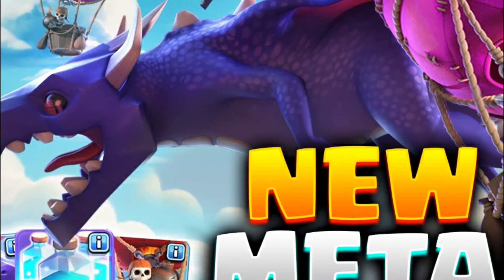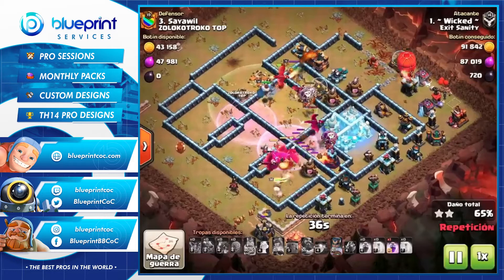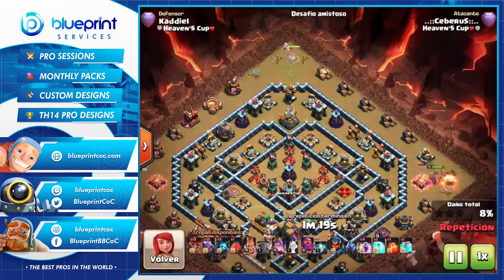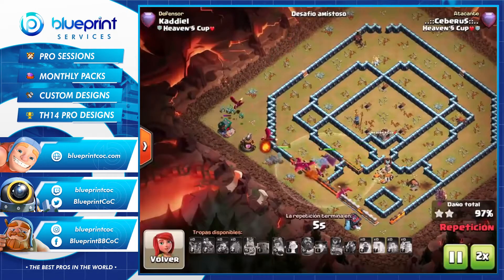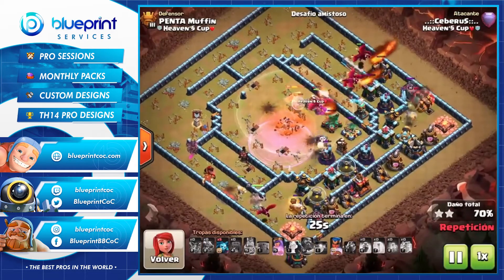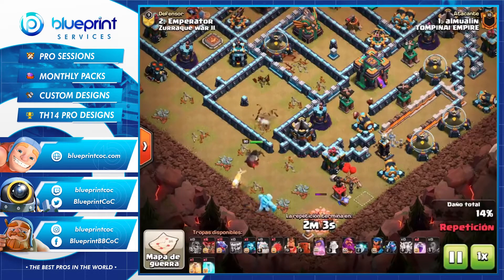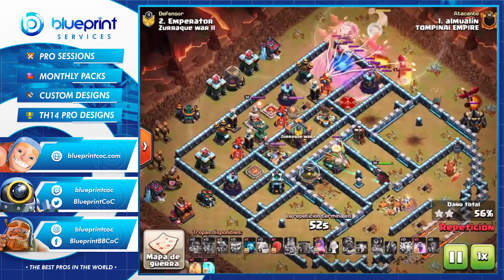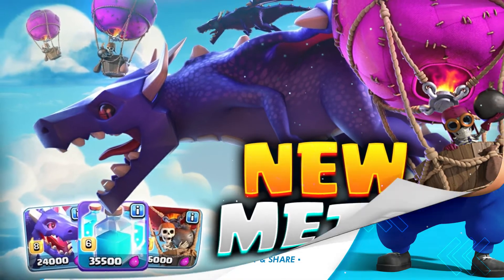THIS NEW DRAGON ATTACK IS DEMOLISHING BASES | New Meta in Clash of Clans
Commentary made by Feef,  follow him on Twitter @FeefClash
CWL is here. Don't miss our website Packs!

🔵 Check our services!

🔵 Our links